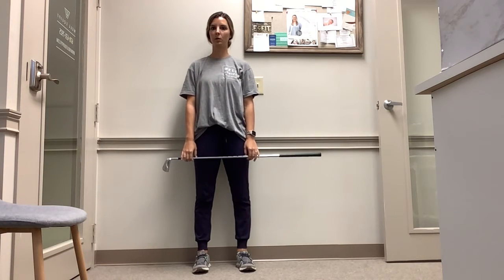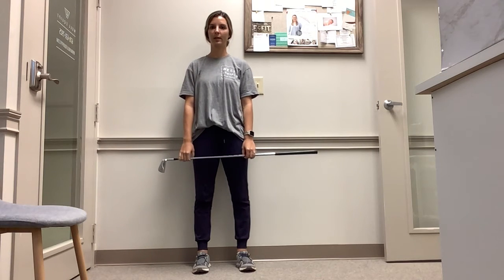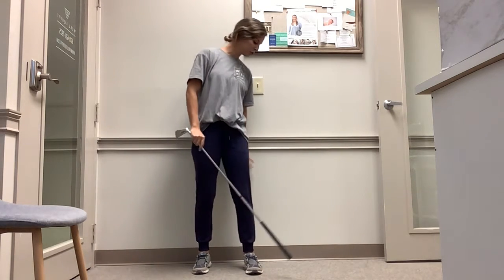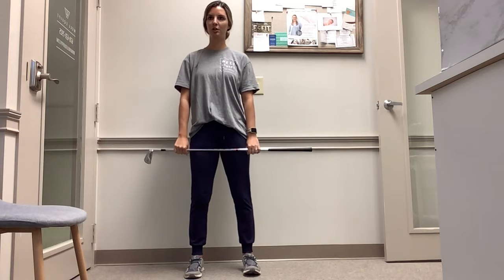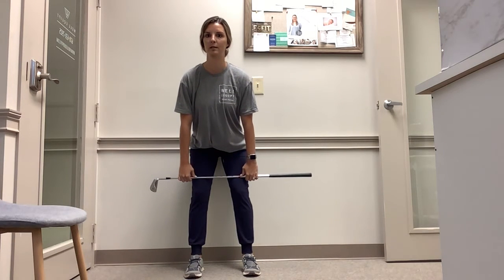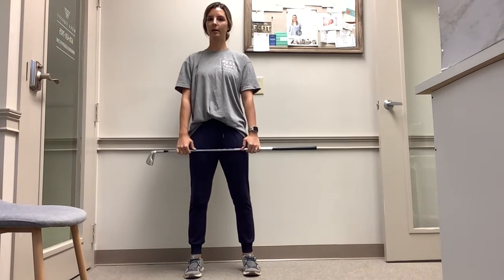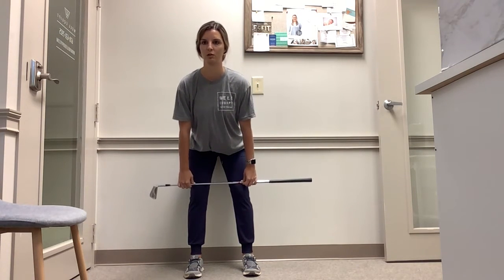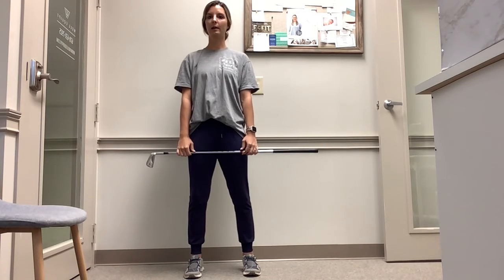Hip Hinge at wall